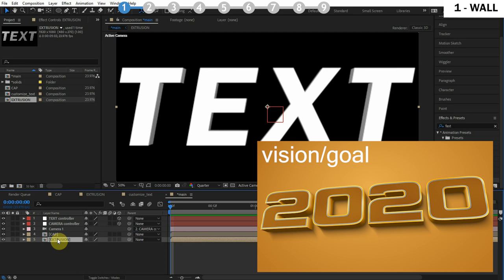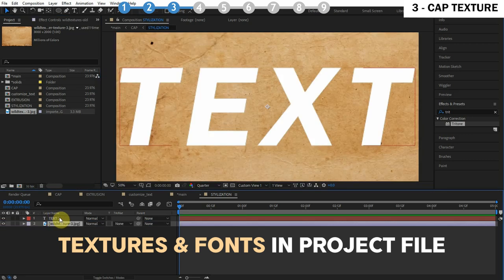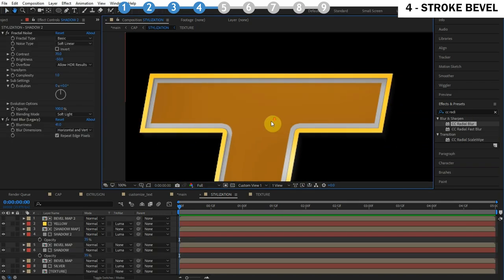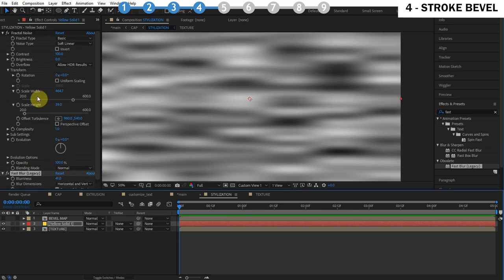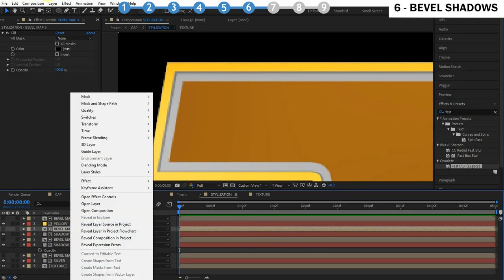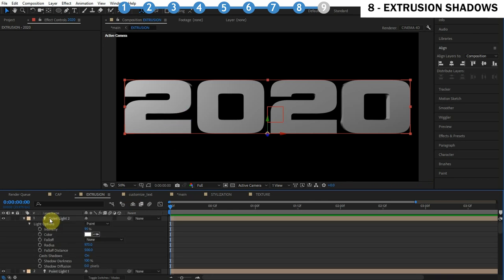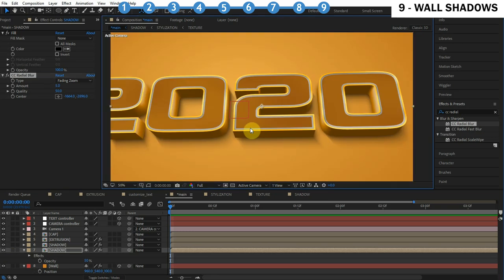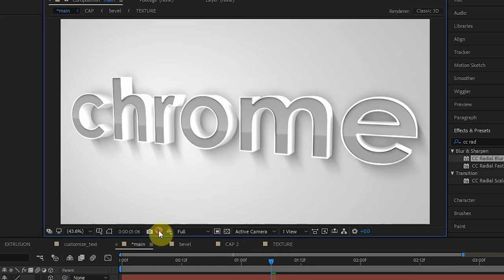Stunning 3D TEXT Tutorial | 100% After Effects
Create Stunning Orange 3d Text with stylized bevels and shadows 100% in Adobe After Effects! We covered advanced graphics techniques that translate into other 3d text styles such as the black/white reflection sweep design.

Submit your VFX Shots in the comments. Provide a link for me to download the clean plate and final result. I'll be creating a fun video where I re-edit your visual effects shots. If I use your shot, you will be featured in the episode!

(1:30) WALL
(3:10) CAP STYLIZATION SETUP
(3:45) CAP TEXTURE
(5:44) YELLOW STROKE BEVEL
(8:50) SILVER STROKE BEVEL
(9:30) BEVEL SHADOWS
(11:35) EDGE FIXES
(12:44) EXTRUSION SHADOWS
(14:10) WALL SHADOWS
(16:05) REFLECTION SWEEP
(17:23) WHITE/BLACK STYLE STEPS